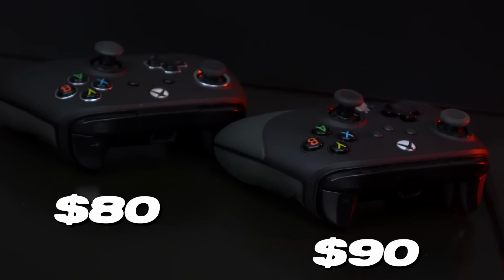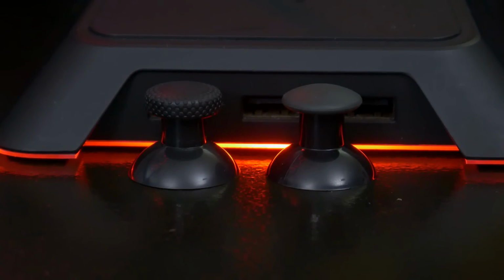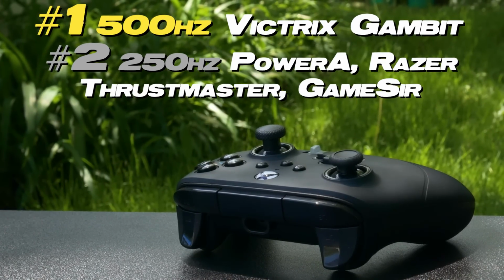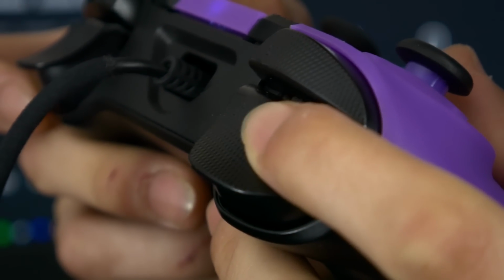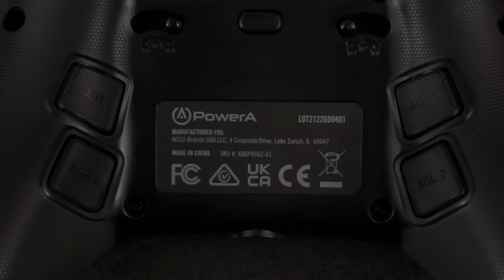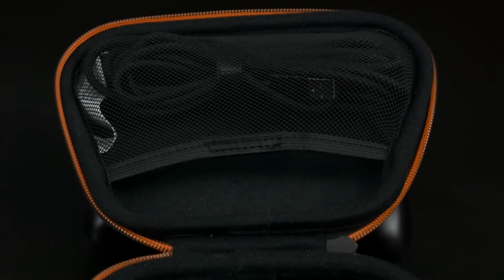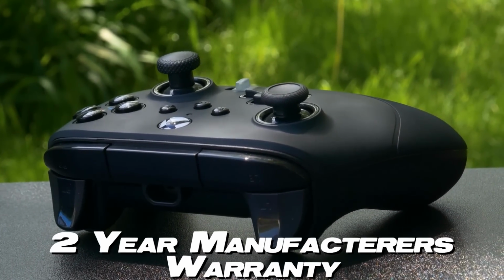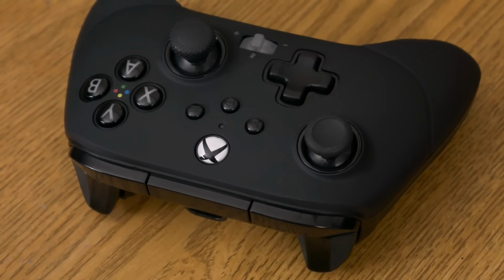The CHEAPEST 4 Paddle/Button Pro Controller! PowerA Fusion Pro 3 Honest Review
To celebrate their 9th birthday, PCBWay has limited time promotions available! Be sure to check them out if you're looking to make your own PCB's for a project

This is a decent refresh for the Xbox Fusion Pro, but for the most part it sticks to PowerA's motto; if it ain't broken, don't fit it! However, the paddles were hella busted so they dropped them in favor of buttons. Which is a HUGE improvement in my opinion, both in reliability and usability. Hopefully, they continue making bigger and bigger strides, I think the Fusions have all the potential in the world they just don't utilize it properly. Anyways, I hope you guys liked this one, I always enjoy a good old PowerA review they're a ton of fun.

Timestamps

0:00 - 1:15 Intro
1:15 - 1:34 PCBWay Sponsor
1:34 - 2:02 Some Vital Changes
2:02 - 2:41 HUGE Weight Reduction
2:42 - 3:07 Response Time/Polling Rate
3:07 - 4:02 Trigger Stops are Still Ass
4:02 - 4:37 Fusion Pro 3 VS Victrix Gambit
4:37 - 5:49 x4 Rear Buttons have REPLACED the Paddles!
5:49 - 6:31 NEW Dome Stick and Case
6:31 - 7:23 Reliability & 2 Year Warranty
7:23 - 9:48 Conclusion

Useful hardware I often recommend 👇🏽

Socials 👇🏽

My Hardware 👇🏽

PC Specs
CPU: Ryzen 7 5700G
Graphics: RX 6600 XT MSI Gaming X
Ram: 32gb DDR4 4000mhz from G.Skill
Motherboard: MSI X470 Gaming Plus MAX
Power Supply: 700w BQ EVGA Bronze PSU

Video & Audio

Camera: Lumix G7
Mic: Sennheiser ME2
Headphones: Astro A40 TR
Video Production: Adobe Premiere 2020
Audio Production: Audacity

Peripherals

Keyboard: RK Royal Kludge bullshits
Mouse & Pad: Razer Hyperflux Pad W/Deathadder Elite
Controllers: ALL OF EM
Keypad: Azeron Compact

Displays

Main Monitor: BenQ EX3415R 34 Inch Ultra-Wide (144hz @3440x1440)
TV: The same Toshiba TV from 2012 that you had